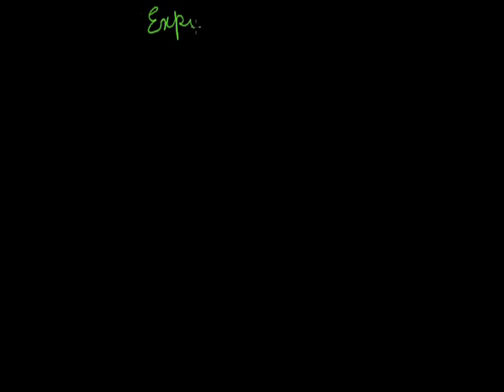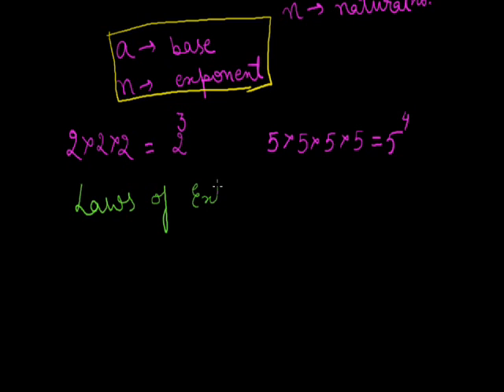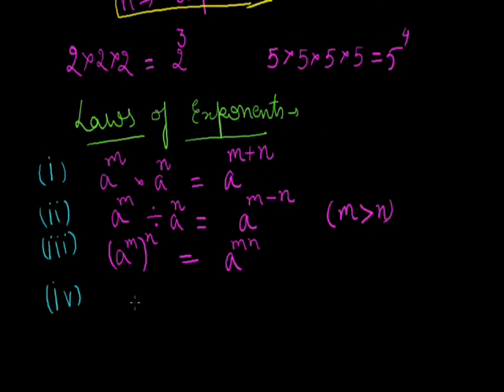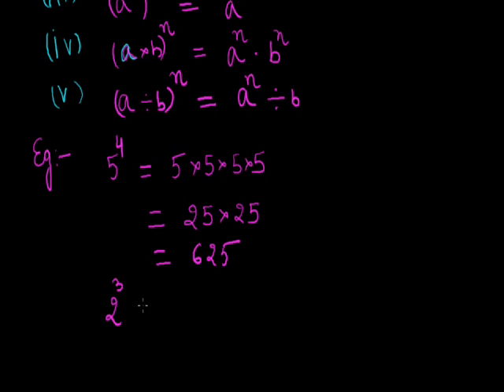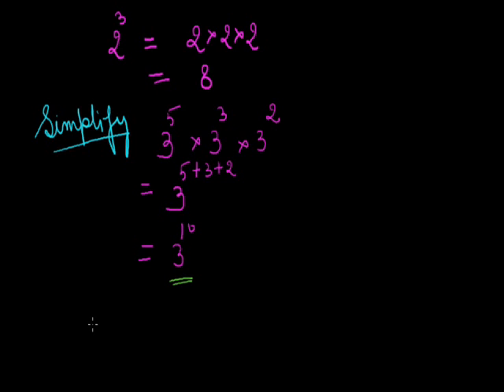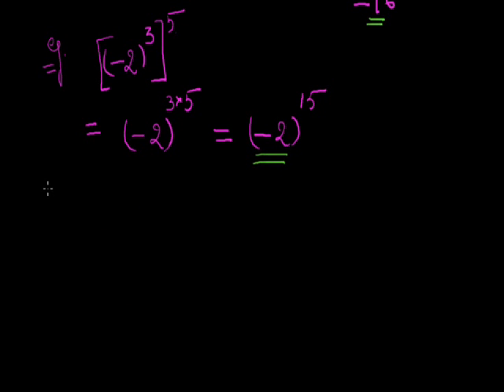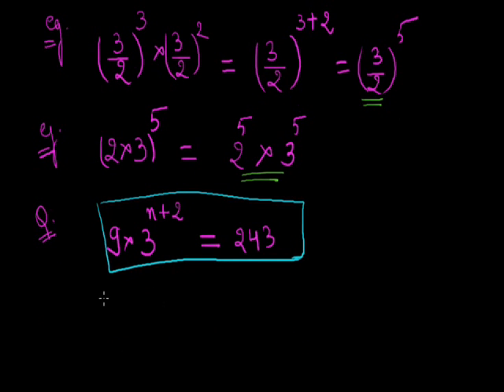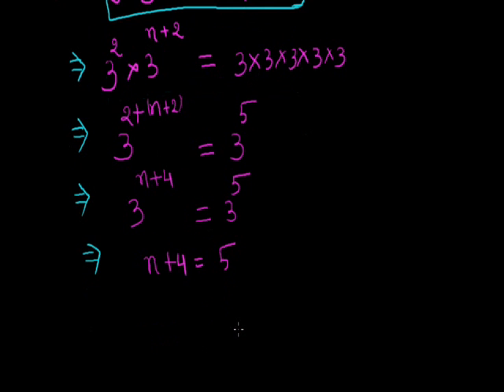Exponents. 001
examples related to laws